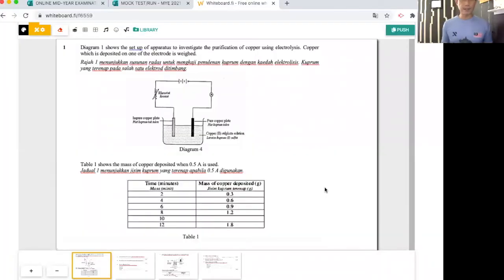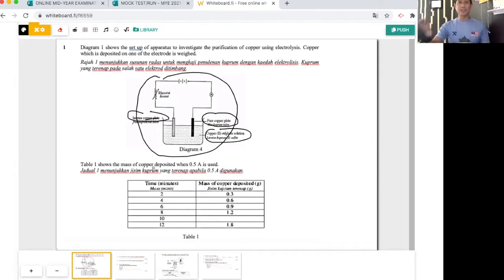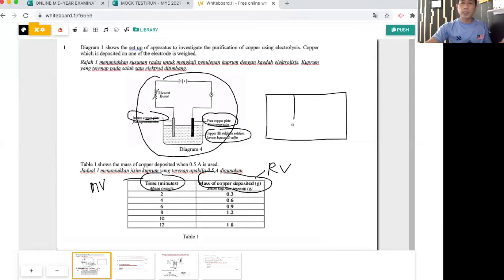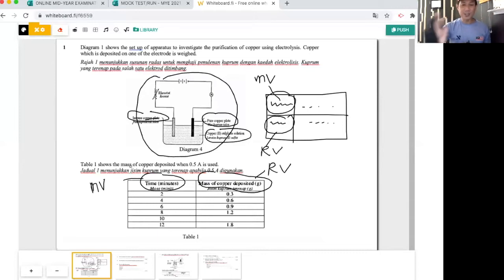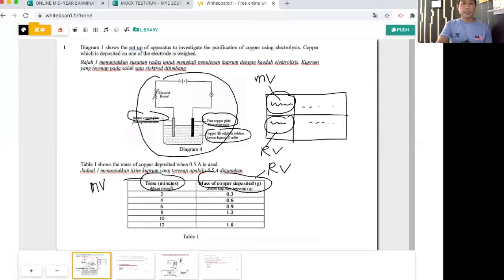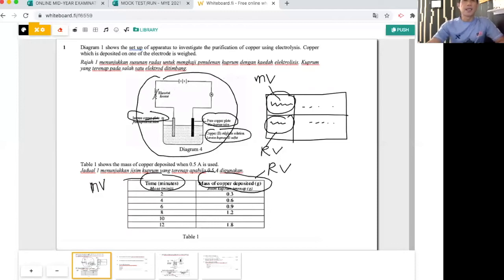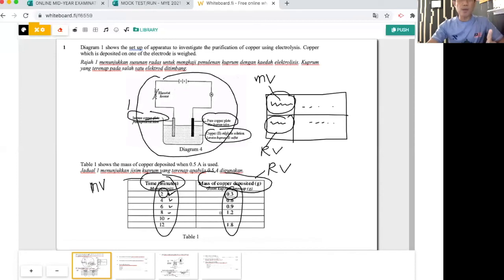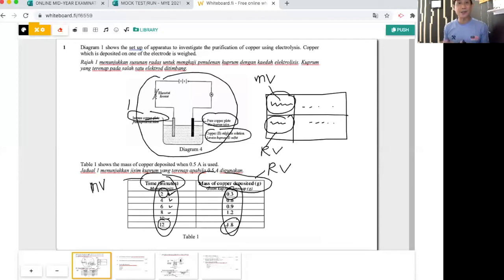Teaser Tanya Cikgu SPMFlix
Good news to all SPM candidates, no matter what year you wil be sitting for the exam. Here is a FREE e-learning platform that you can venture to assist you in your learning/revision/preparation for the examination.